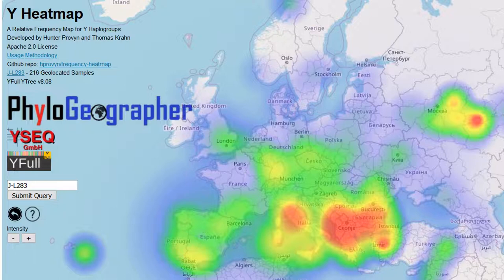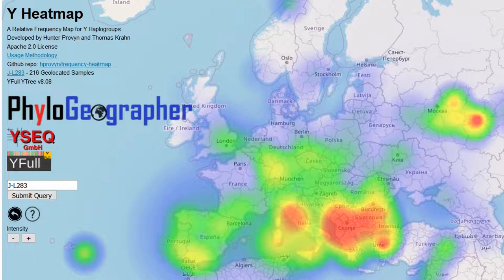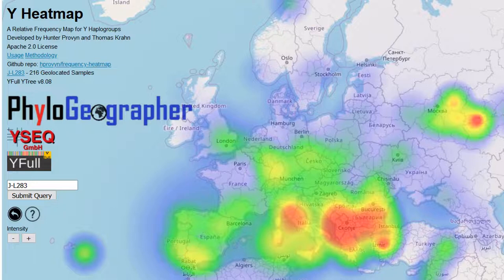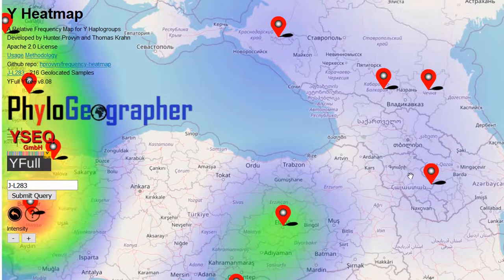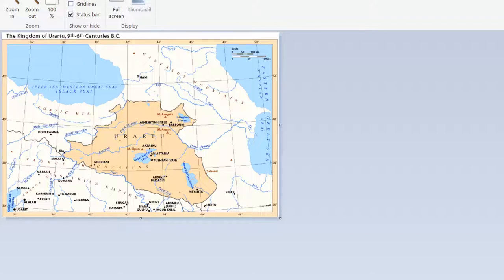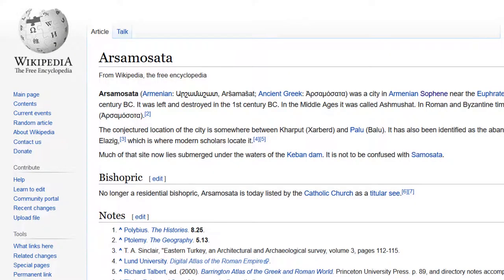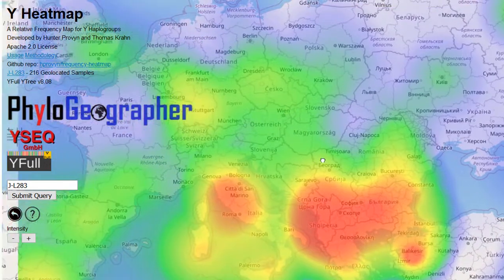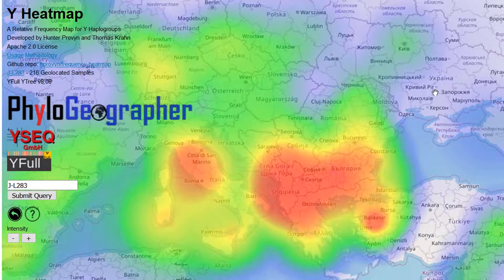Why is Y-DNA Haplogroup J2b-L283 so Interesting?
This is a brief, introductory-level overview about why J2b-L283 is so interesting.

Answer: Because we don't know exactly how / by which route our ancestors migrated from West Asia to Europe in the Bronze Age, as it appears that they did.